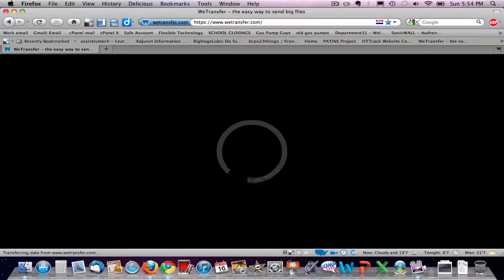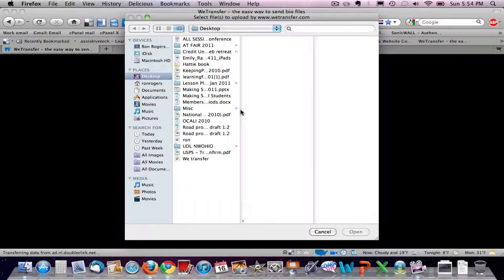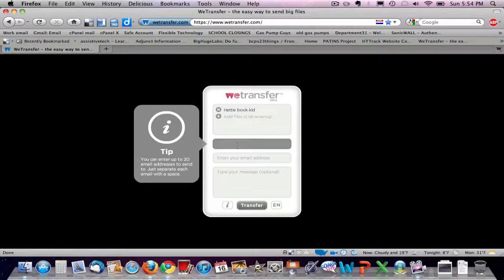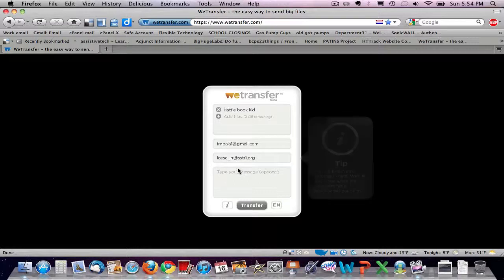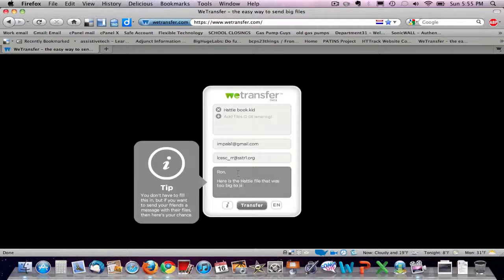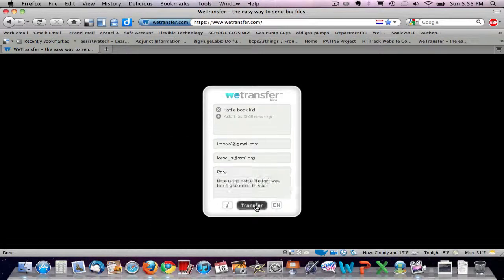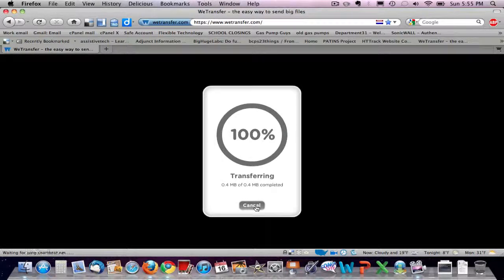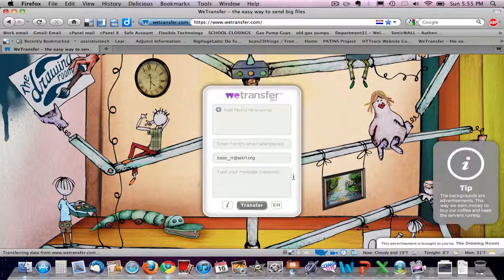we transfer 3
3 minute tutorial